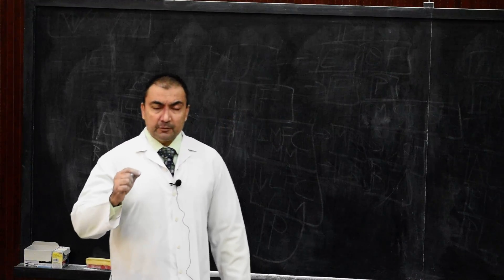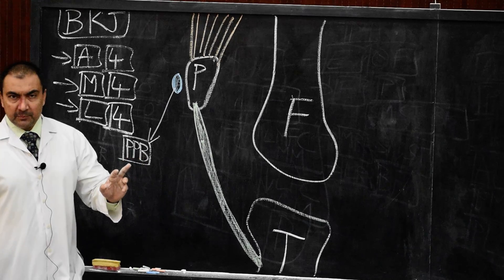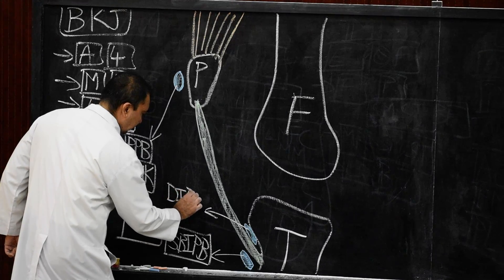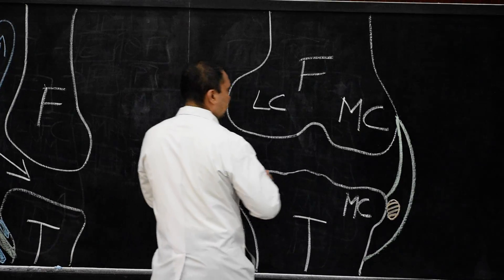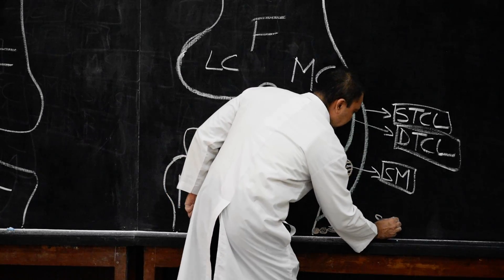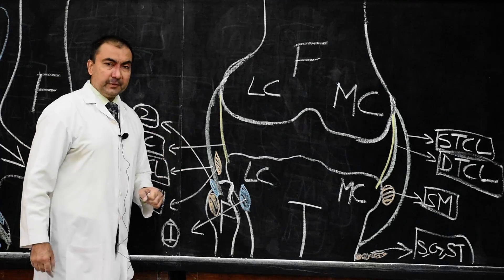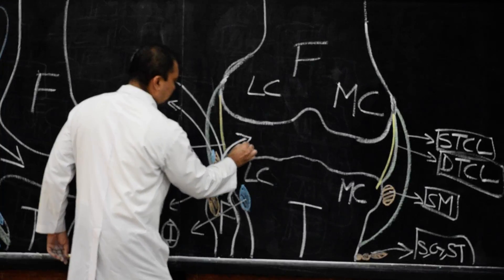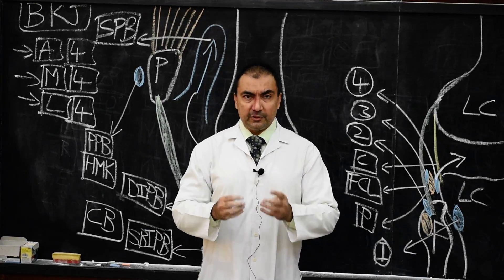KNEE JOINT : Bursae around knee joint